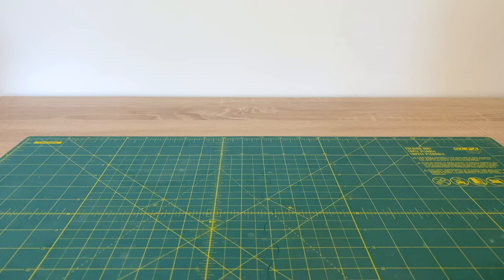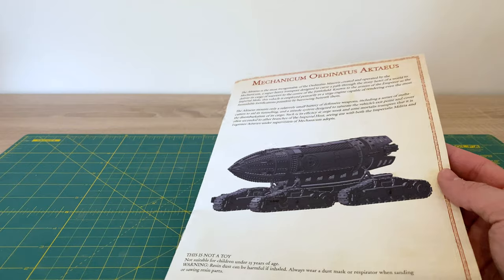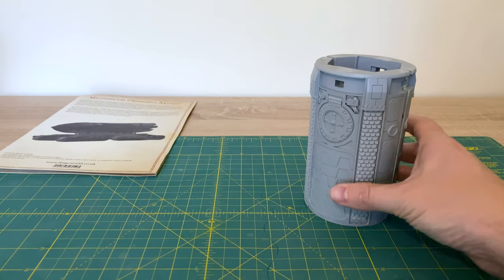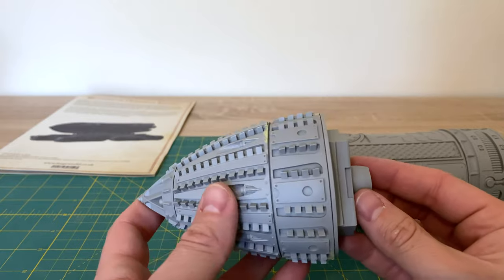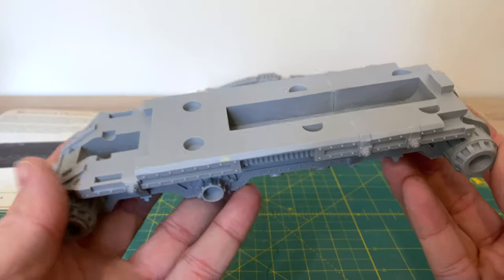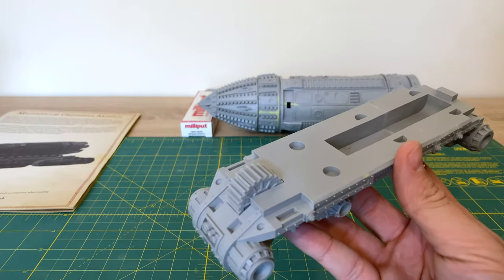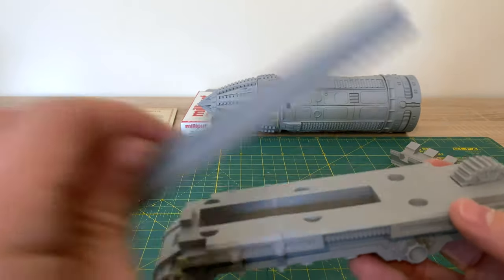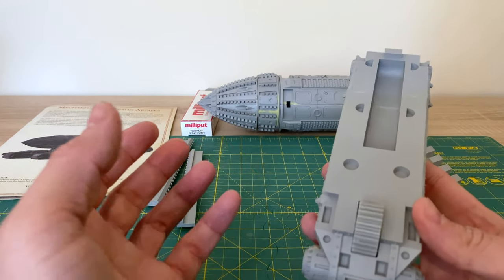Mechanicum Ordinatus Aktaeus Build Guide Part 1: Driller Killer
The Ordinatus Aktaeus, or Mole, is a super-heavy subterranean transport utilised by the Mechanicum to deploy large forces into the heart of enemy defences and fortifications.

It's also a large and unusual model by Forge World and quite unlike anything they have previously released. Please join me in this first video looking exploring how to build this model and investigate the various quirks and features working with these models so often brings.